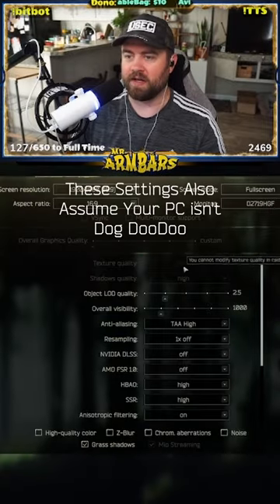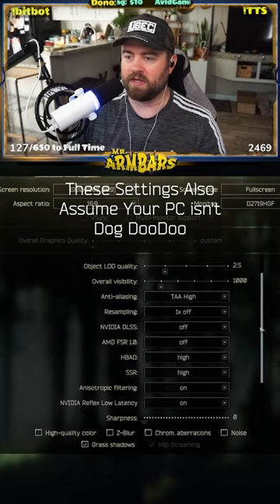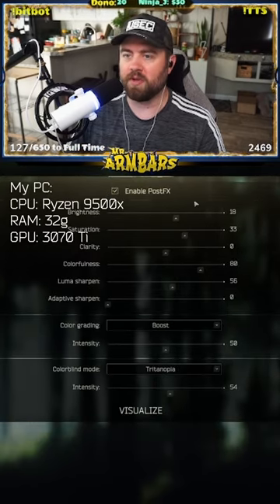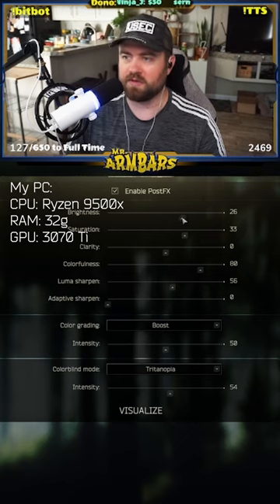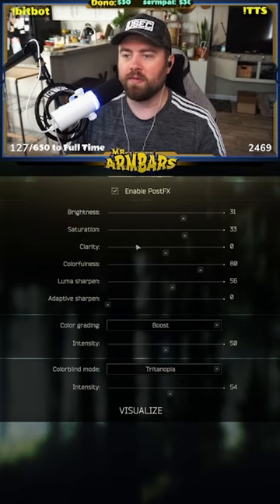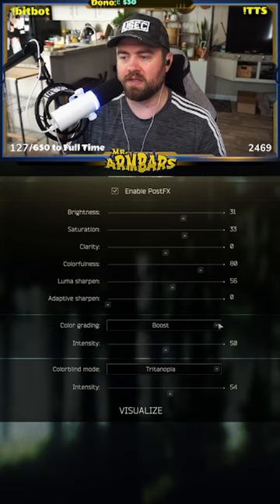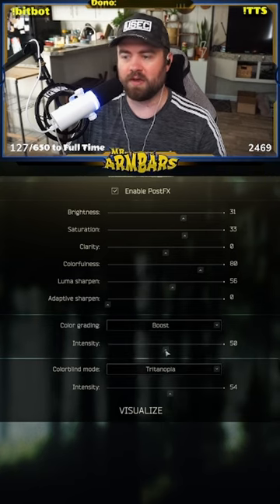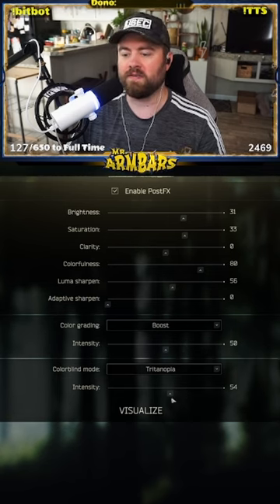Tarkov Graphics Settings (PostFX)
Are you tired of Escape From Tarkov looking like a dusty old library book with a dog turd on top? Try out my PostFX settings and let me know what you think!
TYPO: it's a Ryzen 9 5900x not a 9500x !!!